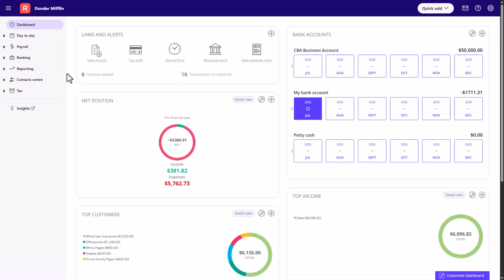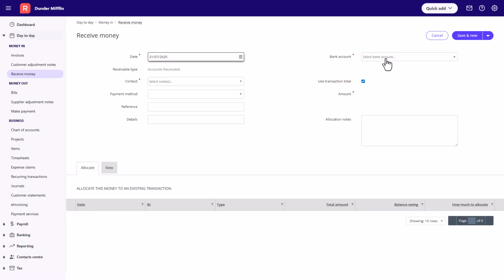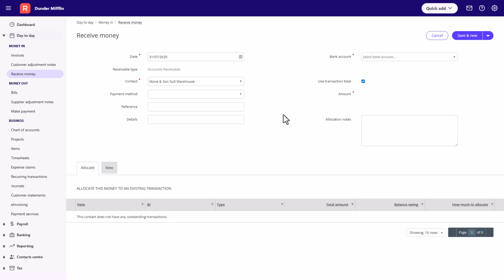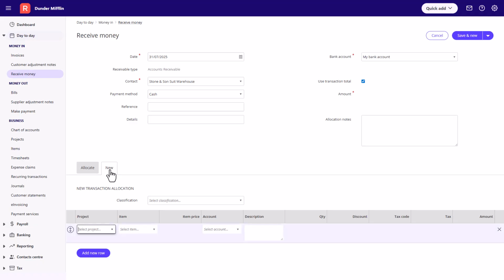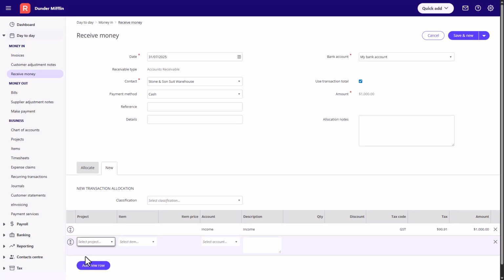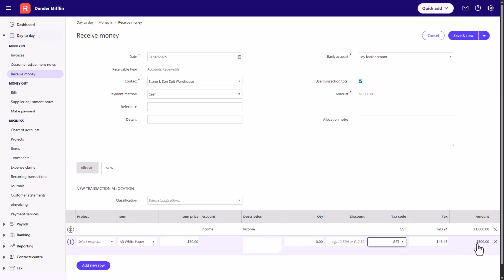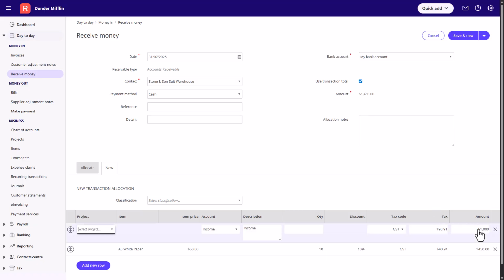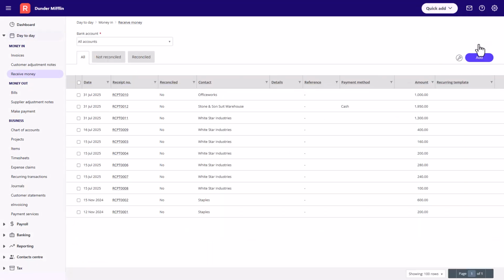Making a Cash Sale in Reckon One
Making a cash sale, or receipt of cash, in Reckon One is really easy and can be actioned in the Receive Money screen.